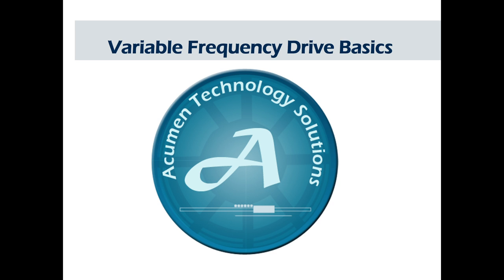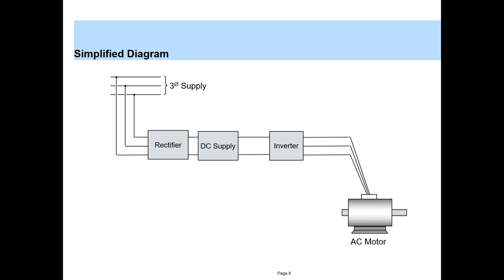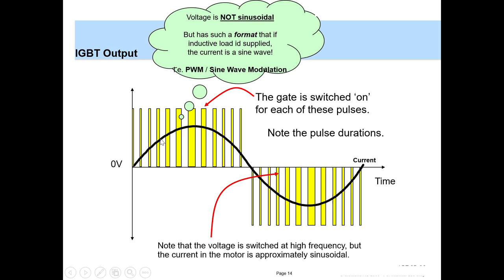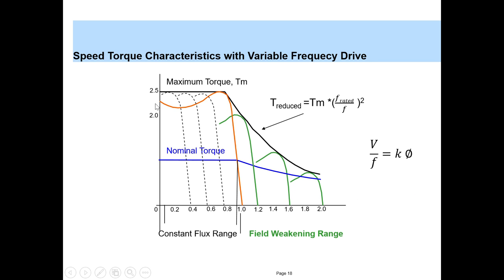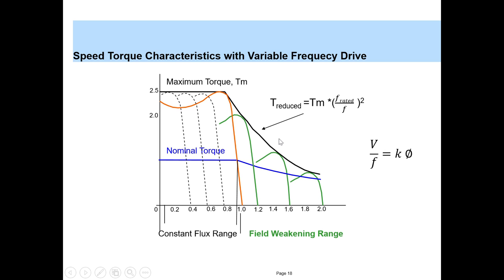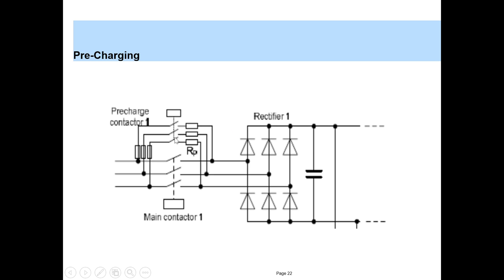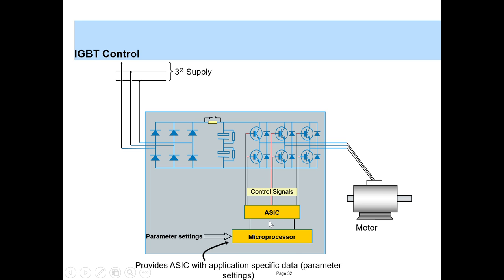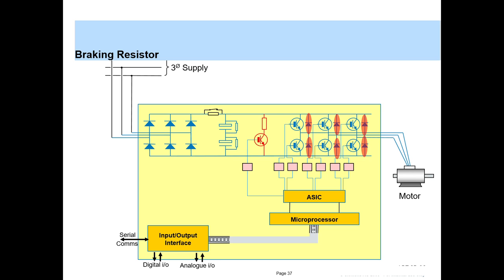Variable Frequency Drive (VFD) Basics | Motor Speed Control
Topics:
Basic working principle behind VFDs (Variable Frequency drives)
Components of a drive.
Pre-Charging
Speed Torque Characteristics of a drive. (Speed Control)
Braking Resistor
Chopper
Vfd working, inverter working,